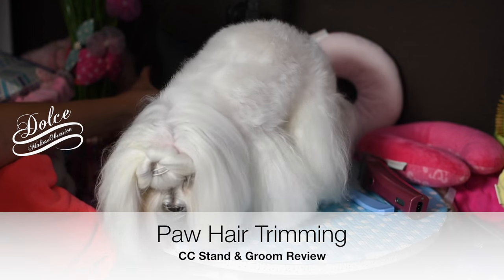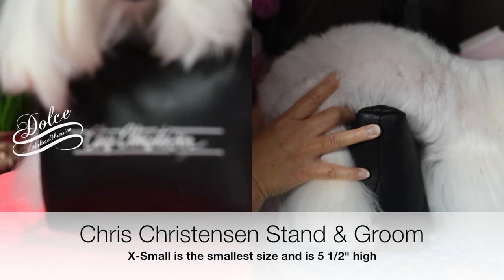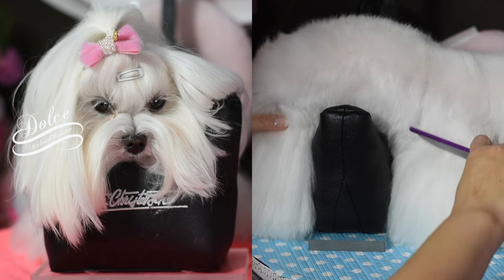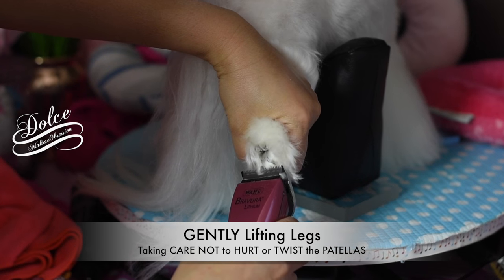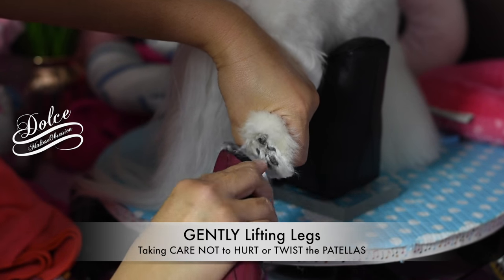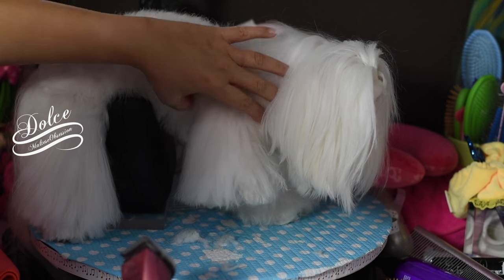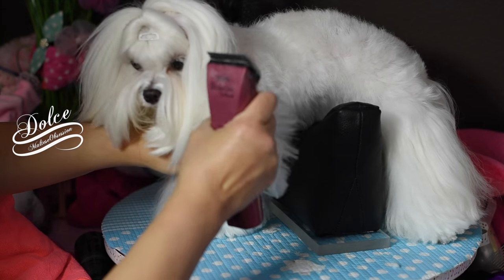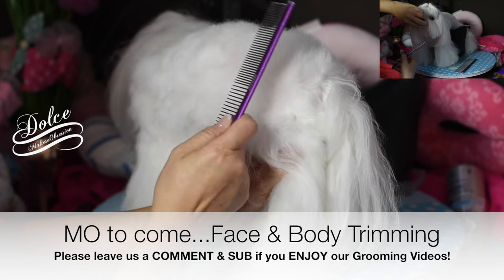GROOMING: Dolce Paw Trimming - CC Stand and Groom Review Maltese Paw Hair Trimming Bravura 말티즈미용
We trim the hair underneath Dolce's Paws and we review Chris Christensen's x-Small size STAND AND GROOM.

Groomer/STylist:   MOH aka MOM
Videographer:   Em
Music Director/Art Director:   Em